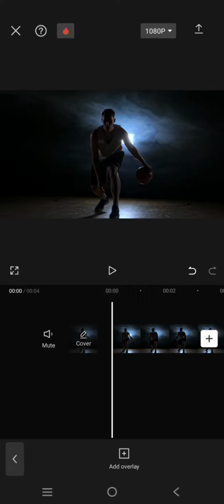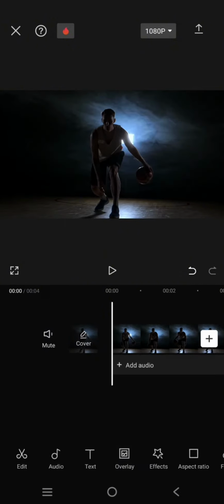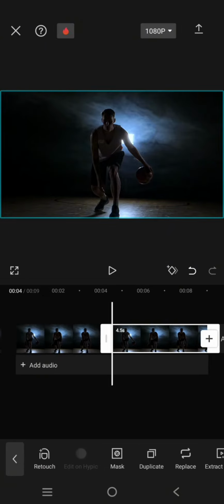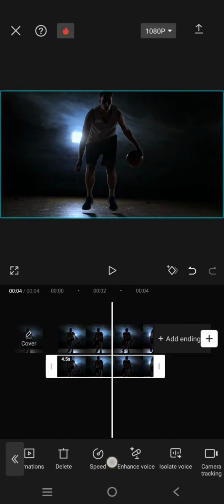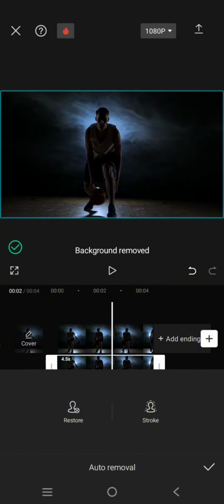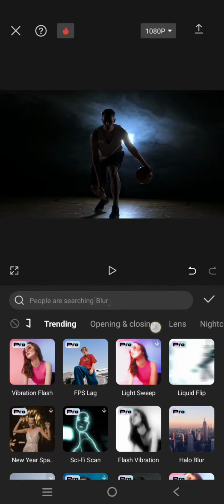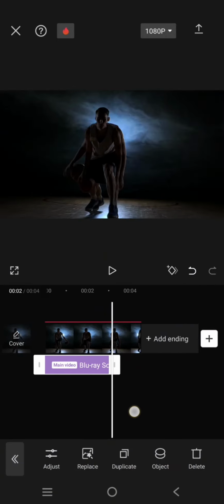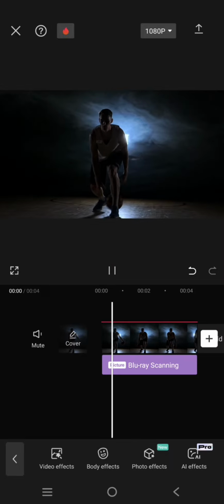New Scanning Effect for You! How to Make the Blu Ray Scanning Effect in CapCut Mobile?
Try to apply this Blu-ray scanning effect in CapCut Mobile